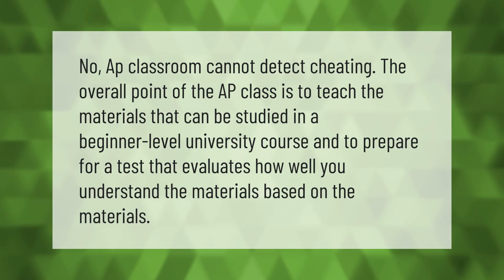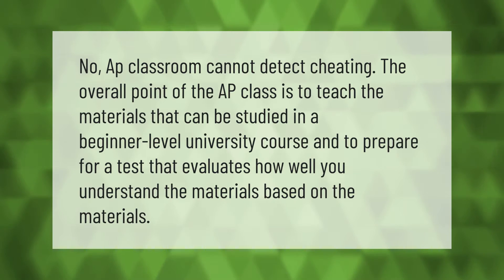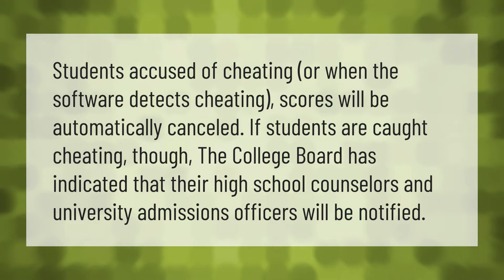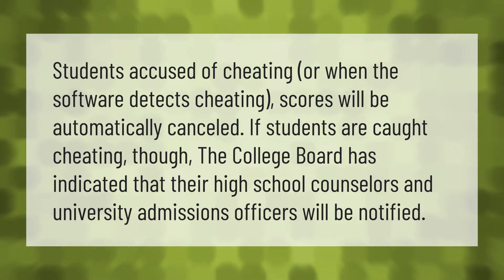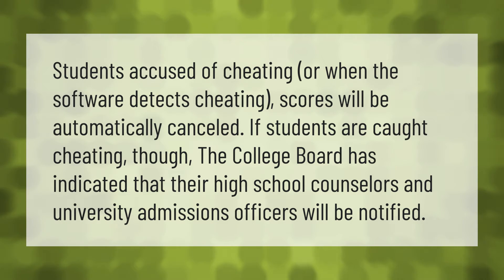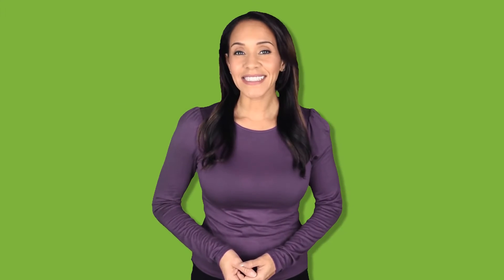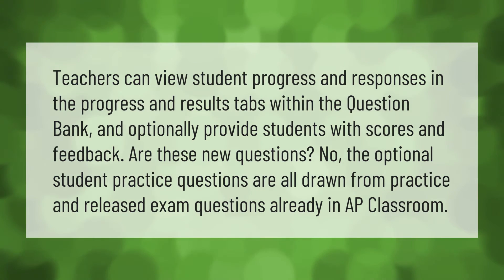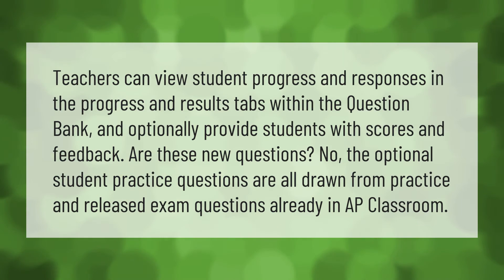Can AP classroom detect cheating?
00:00 - Can AP classroom detect cheating?
00:35 - What happens if you cheat in a AP class?
01:02 - Can teachers see what you do on AP classroom?
01:33 - How will AP detect cheating?

Laura S. Harris (2021, July 30.) Can AP classroom detect cheating?
    AskAbout.video/articles/Can-AP-classroom-detect-cheating-259313